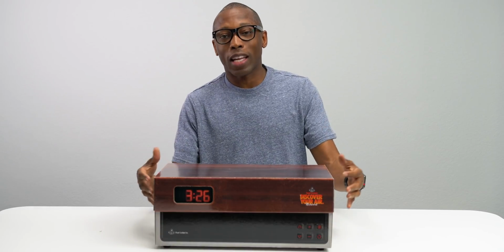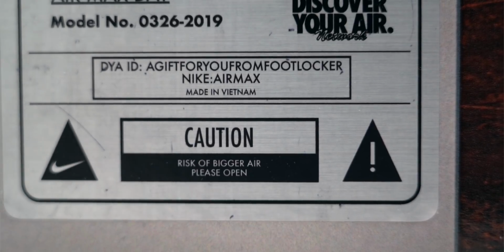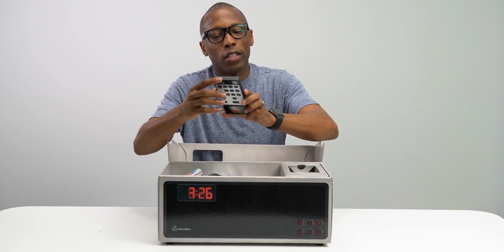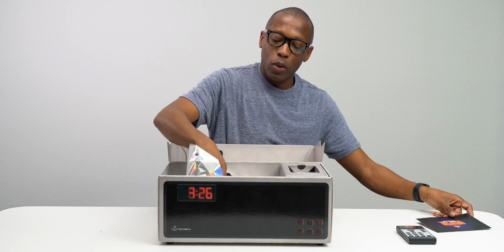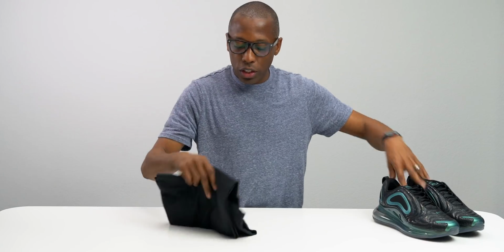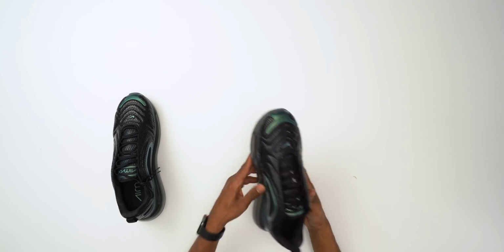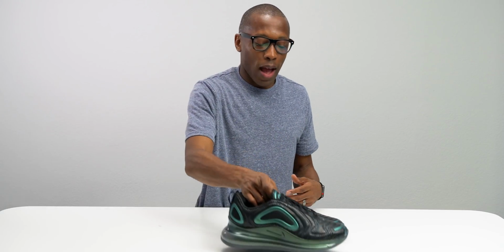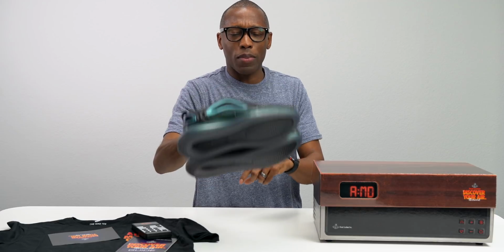UNBOXING: LIMITED Edition AIR Max Day Sneaker Package From NIKE and Footlocker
For Air Max Day, the team at Nike and Foot Locker linked with some of the coolest people in the sneaker world for a limited edition sneaker package based on the Discover Your Air Network. Check out the Air Max sneaker package for a closer look at the exclusive pack.

Check out Air Max Supply.

MY GEAR:
Main CAMERA;
2nd CAMERA;
3rd Camera;